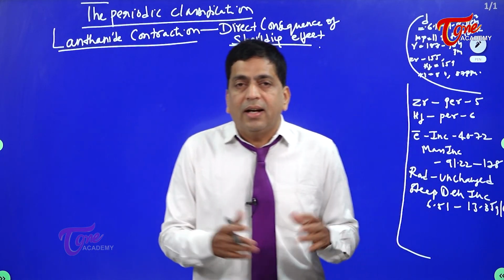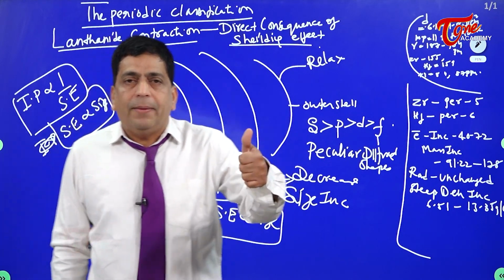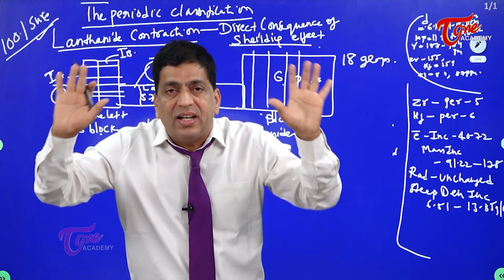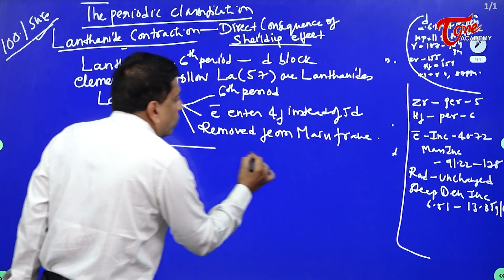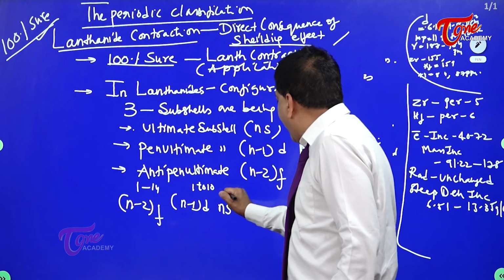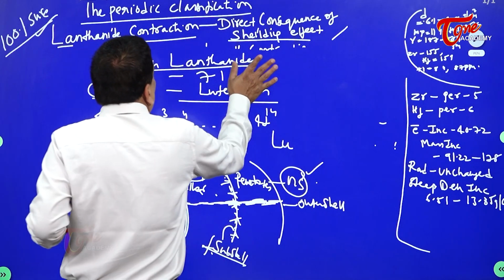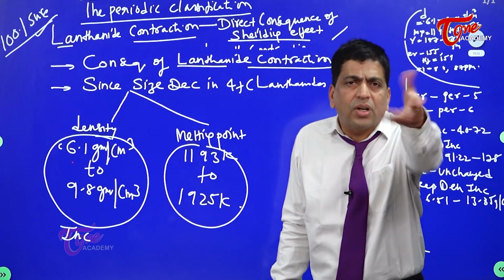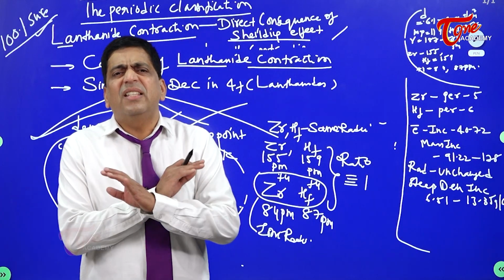Shielding Effect and Lanthanide Contraction in the Periodic Table | Chemistry | Tone Academy